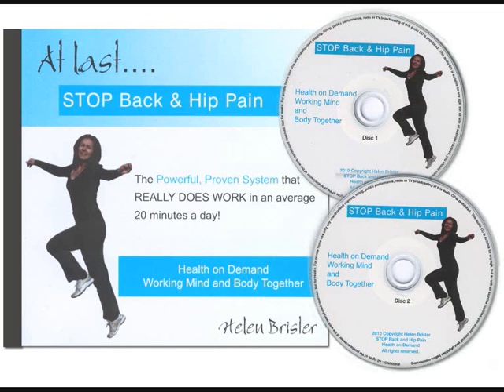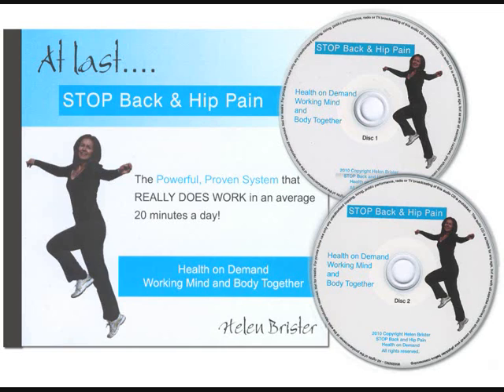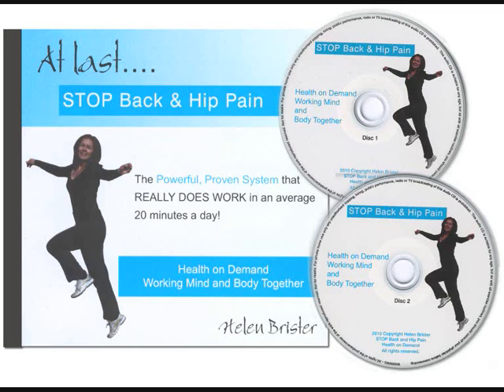Bending Legs - STOP Back and Hip Pain.wmv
CD1, Track 2 - Bending Legs - STOP Back and Hip Pain 2 CD Set